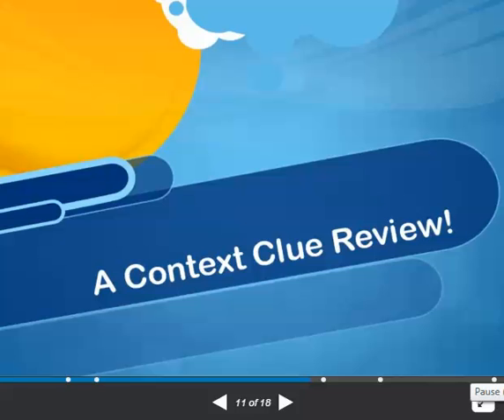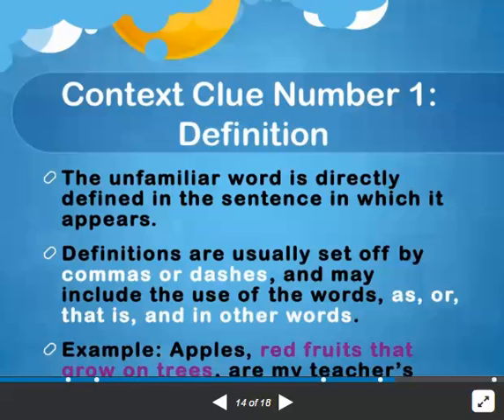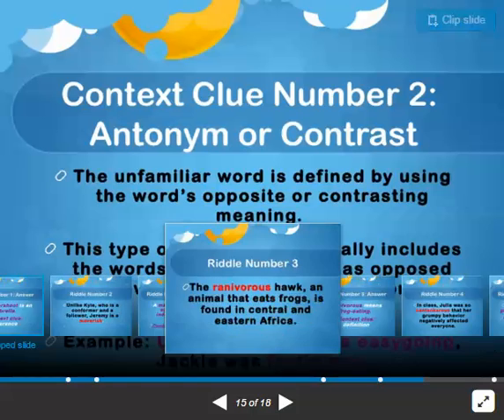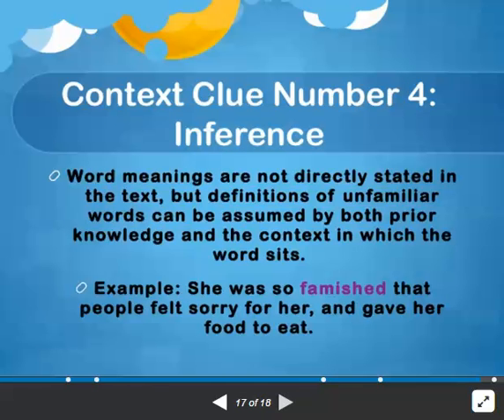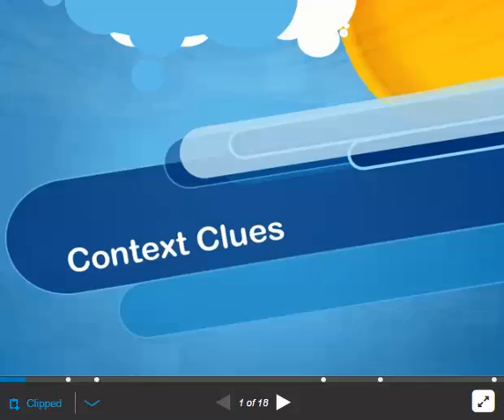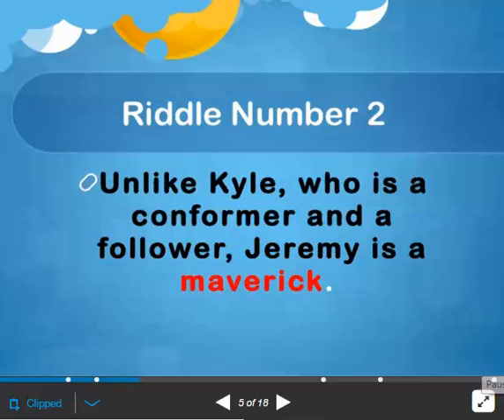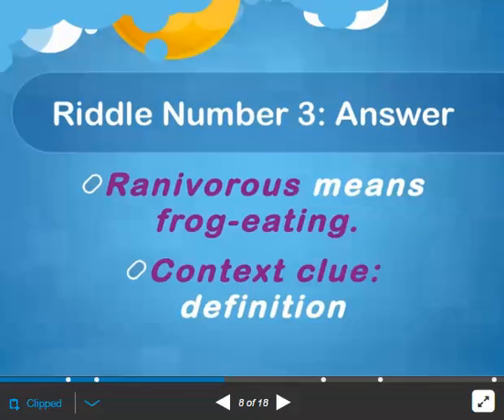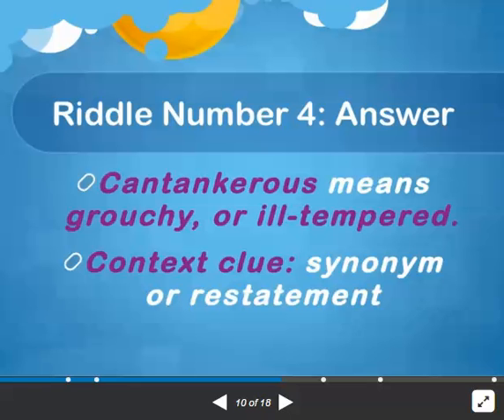context clue review video